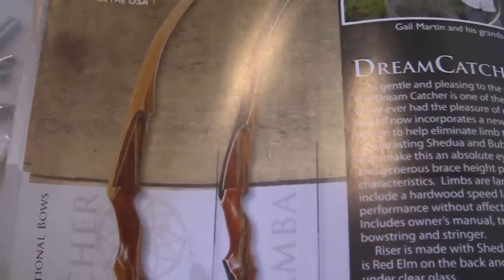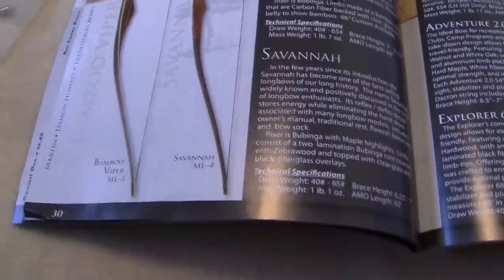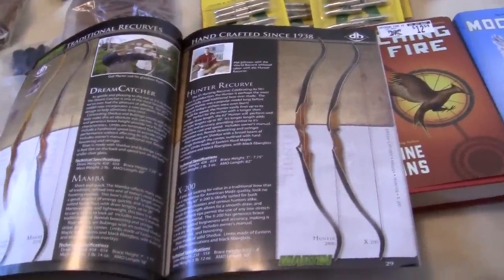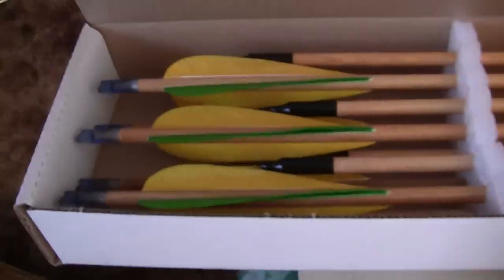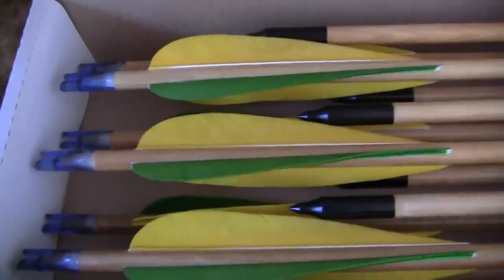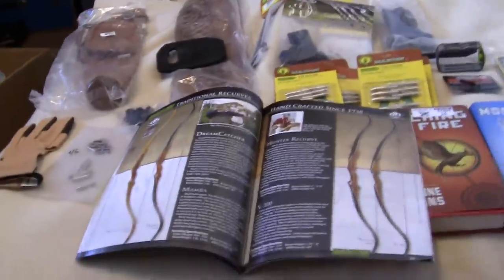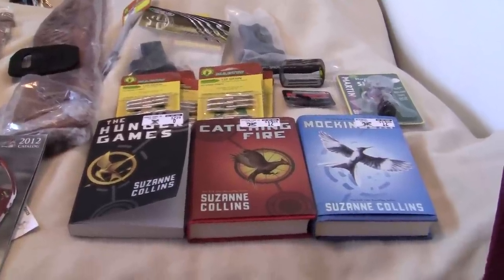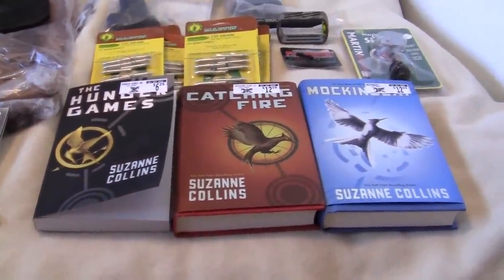3)- REAL Catching Fire MOVIE Bows- My latest adventures in Life.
I was able to purchase two REAL bows that were handmade for the new Catching Fire Hunger Games movie in production now. Wait till you see them. They are hand made, One of a Kind, ONe-off and signed for Katniss. THese bows were made before I started and the Production team for the movie will recognize these bows. I do not know IF they will be used in the movie, but they are a great piece of movie making history for all those interested. IF my work asked me to pull these videos , I will. THese are my personal videos and not sanctioned or permission granted by my work. I have a fascinating, interesting, amazing new job in the traditional bow making field. This will be a great series and all respect to my employers for giving me such interesting employment. Rick THis was a great summer I spent building and polishing and painting Damon Howatt traditional bows at the plant I worked at.